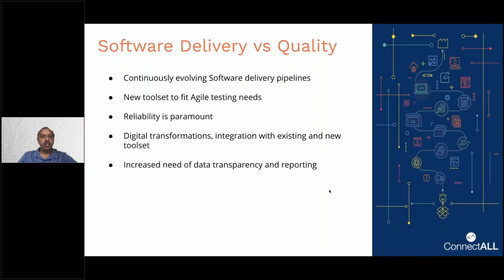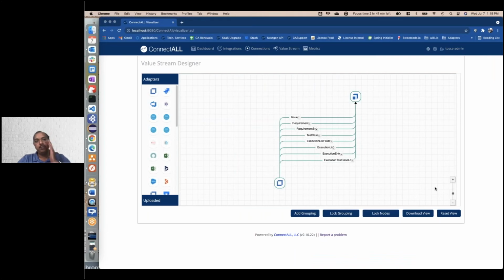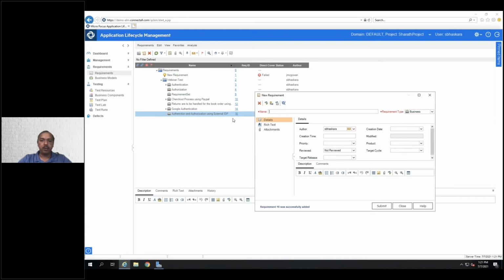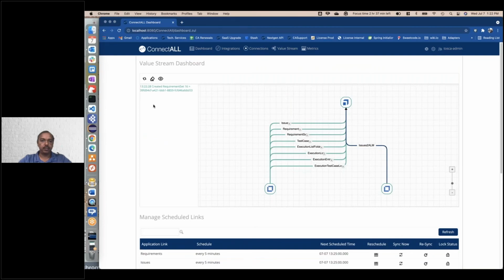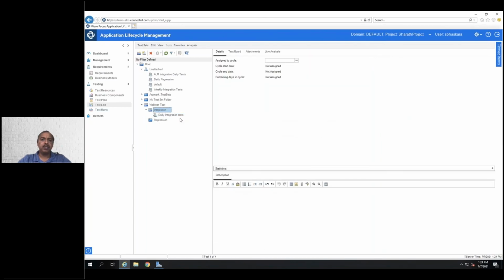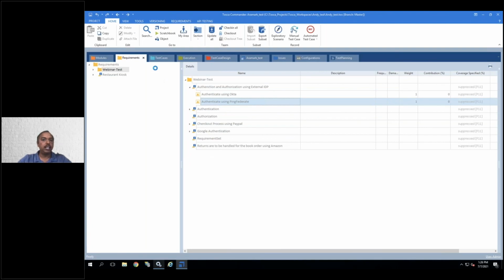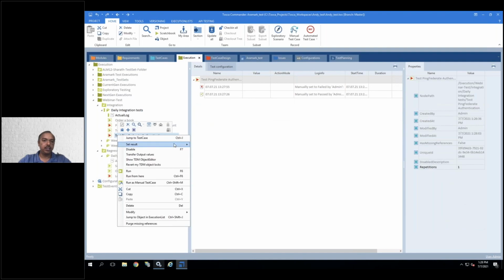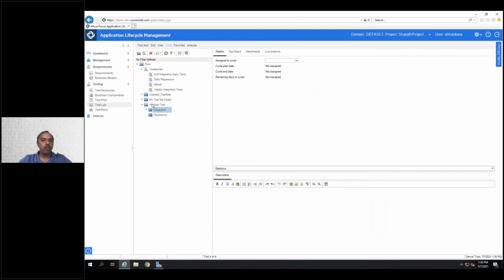Manage Your Entire Test Management Process with Tricentis Tosca and Micro Focus ALM Integration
Many companies on their digital transformation journey use legacy test tools even now while introducing brand new tool sets that are in line with the development and delivery goals. In such a scenario, a lot of data may get lost or stuck in the legacy tools affecting productivity and time to market.

How do you make sure that your entire test lifecycle is managed seamlessly even with a combination of legacy and modern tools?

Introducing Tricentis Tosca into your tooling ecosystem and integrating it with other tools will give testers complete visibility and traceability into activities across multiple teams and vice versa.

In this webinar, we will demonstrate an integration between ALM and Tosca using ConnectALL synchronizing the information between the two tools. ConnectALL has deep integration for Tosca and can synchronize all the artifacts.

We will show you how data from ALM can be pushed into Tosca and after tests are run in Tosca, the results will be updated on ALM. This leads to better collaboration even while your teams are working with an old toolset.